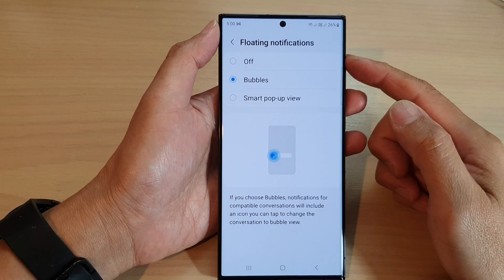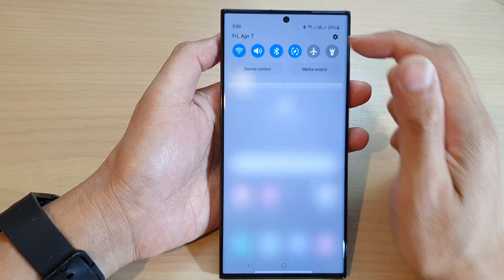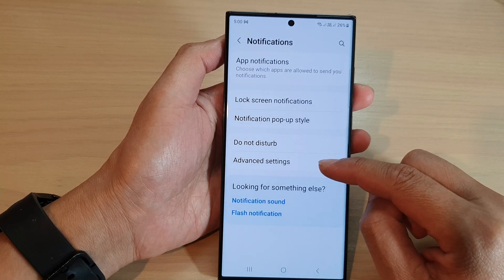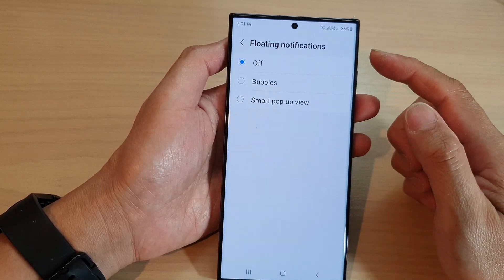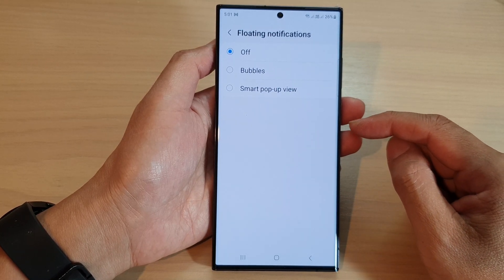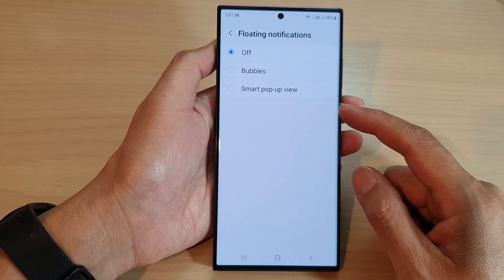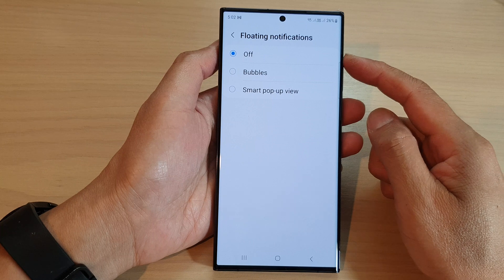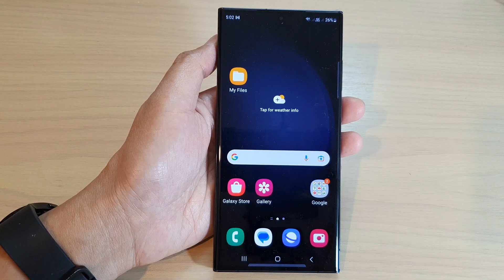Galaxy S23's: How to Turn Off Floating Notifications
Learn how you can turn off Floating Notifications on the Samsung Galaxy S23/S23+/Ultra.

There can be several benefits of turning off floating notifications on your Galaxy S21:

1. Reduced Distraction: Floating notifications can be distracting and can interrupt your workflow or activity. Turning them off can help you focus better and avoid unnecessary interruptions.

2. Improved Battery Life: Floating notifications require more battery power as they need to constantly display on top of other apps. By turning them off, you can potentially improve your battery life.

3. Enhanced Privacy: If you receive sensitive information on your device, such as personal messages or emails, turning off floating notifications can prevent others from reading them if they are nearby.

4. Clearer Screen: Without floating notifications cluttering up your screen, you can have a clearer and more organized display, making it easier to navigate and find the apps you need.

Overall, turning off floating notifications can help you improve your productivity, conserve battery life, and maintain your privacy.